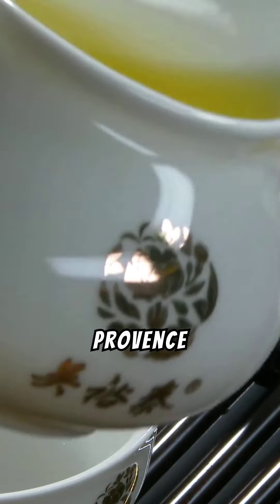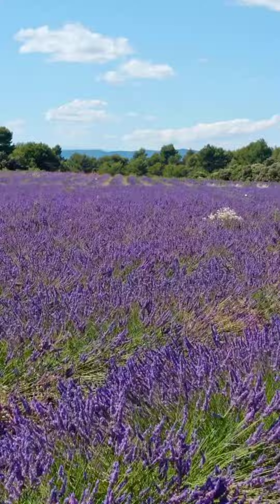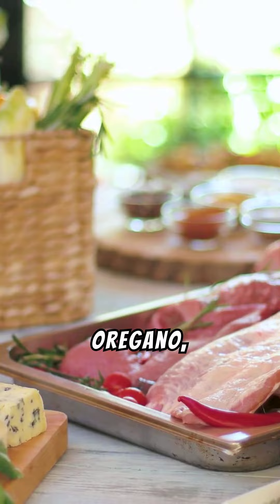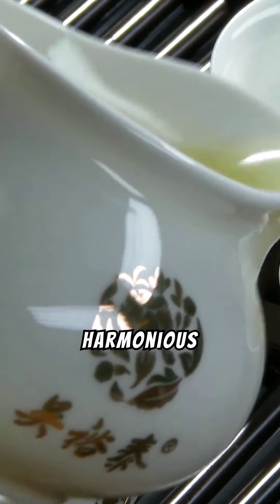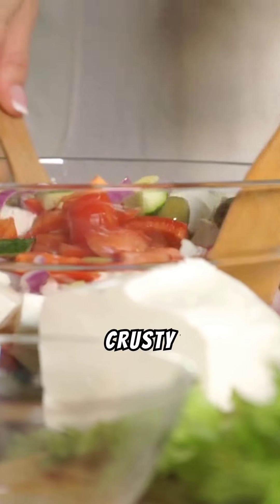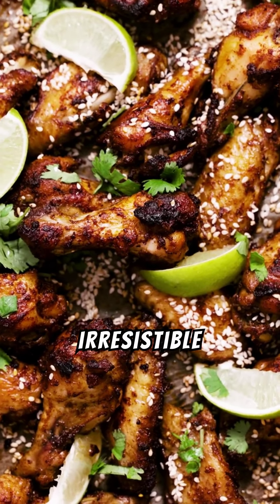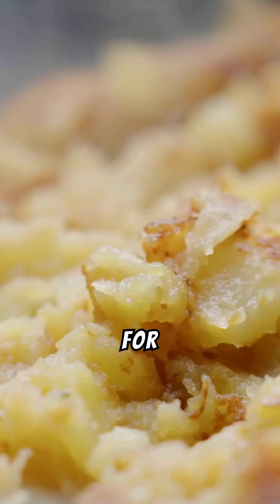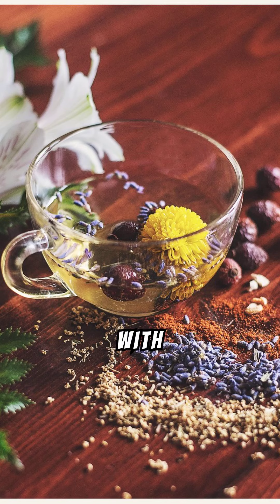Herb de Provences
Herbes de Provence is a blend of dried herbs and spices that originated in the Provence region of France. It's a key ingredient in French cuisine, but also pairs well with Mediterranean dishes.

Herbes de Provence typically includes:
Thyme, Rosemary, Oregano, Marjoram, Basil, Savory, Bay leaf, Fennel, Chervil, and Tarragon.

You can use herbes de Provence to season meats, vegetables, soups, stews, sauces, and salad dressings. It goes especially well with chicken, fish, potatoes, game meats like elk and venison, and red wine sauces.

Herbes de Provence can be made fresh or dried, but dried herbs are more aromatic. If you use fresh herbs, you can use twice as much as you would dried herbs. You can also experiment with adding your favorite dried chiles to the blend.

Herbes de Provence has a Label Rouge, which specifies its makeup. Officially, the blend should be 30% each savory, rosemary, and oregano, and 10% thyme.